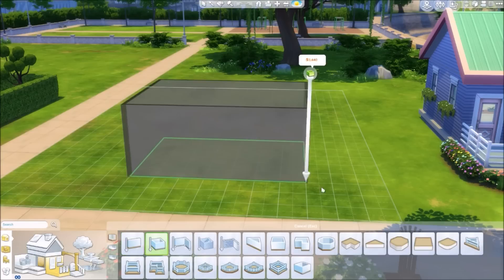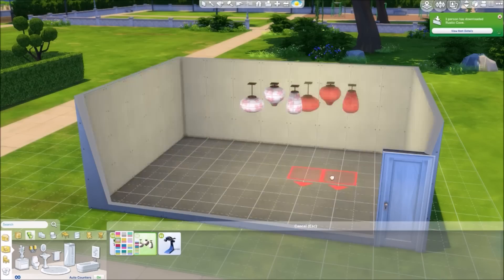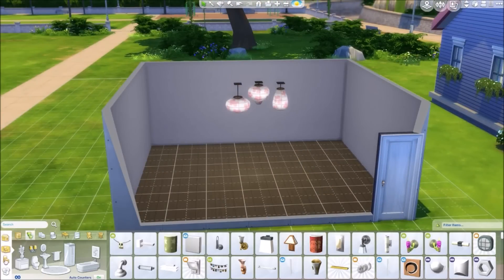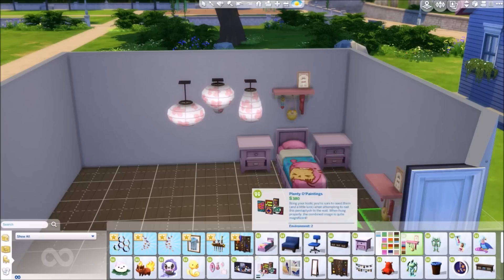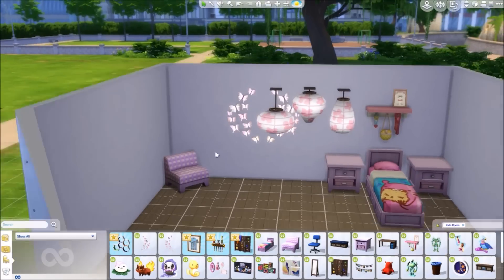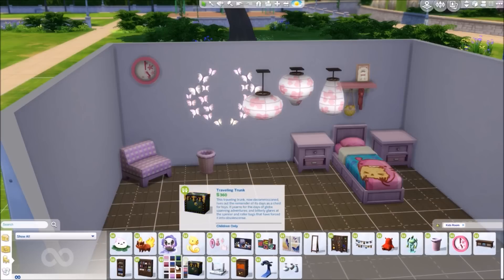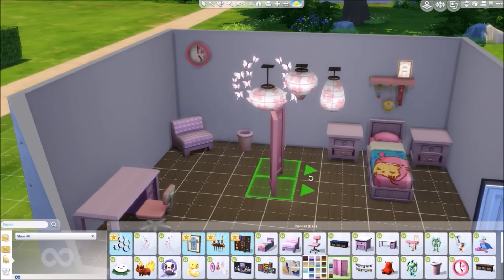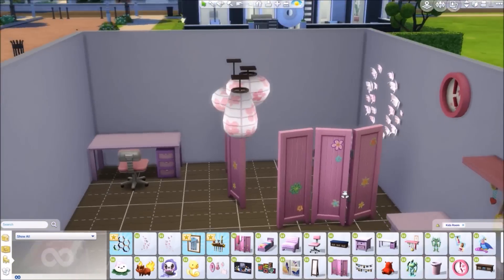The Sims 4 | Room Build | Kids Room Stuff // Girls Room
**OPEN ME**
Origin ID: RealFantayzia

♥ETSY SHOP♥
♥ SOCIAL MEDIA ♥